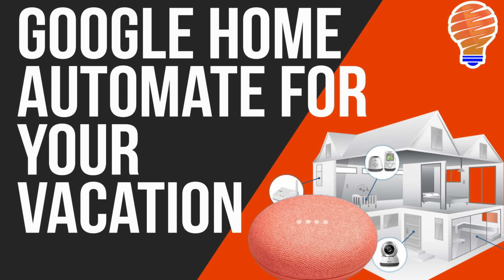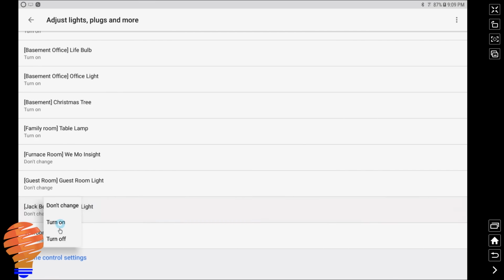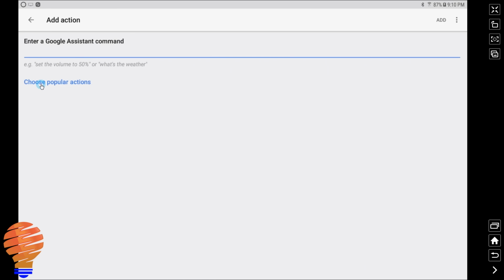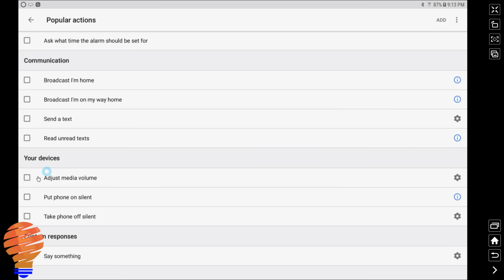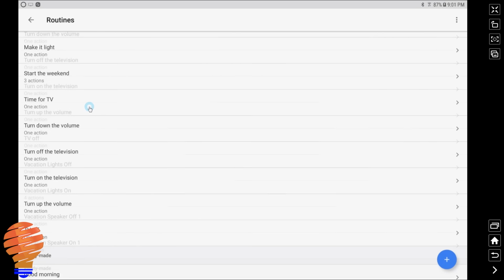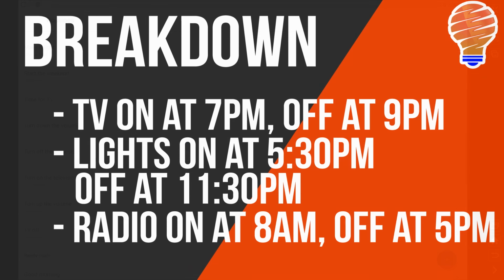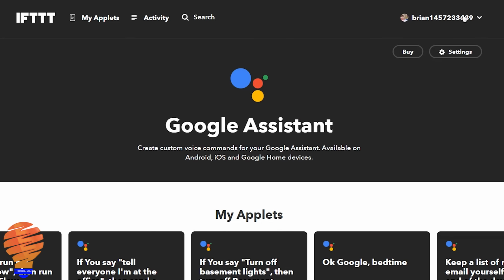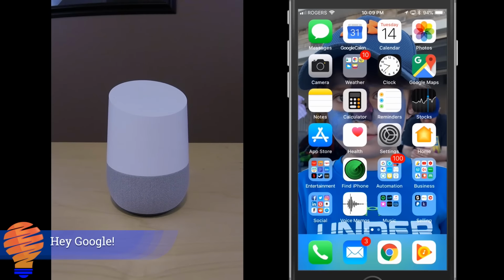Google Home Routines: Automate Your Home During A Vacation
If you're going away on a vacation, you can take advantage of a number of smart home products, including the Google Home, to automate your home while you're away.  This will give the look and feel of you being home, even while you're being away.  Even if someone came to your door looking to go in, they may not after you implement everything from this video.

The first thing we're going to do is automate your lights while you're away.  In this video, I just show you how to turn on and off your lights at different times.  You could set different light sets to turn on at different times, and turn off at different times as well.  What's more, you can have Google Home speak whenever this automation occurs.  This is a very simple scheduled Google Home Routine.

Next up is automating the radio to turn on.  I am of course speaking about turning on the Google Home and playing radio on it or the Google Home Mini.  Personally, I'd leave this on for hours during the day so that there's always noise in the home.  I'd turn it off around 5, to coincide when most people come home from work.  We're getting a little more complex here with Google Home Routines, but this isn't difficult to do.  The most difficult thing is likely knowing the name to type in for your favorite radio station.

Finally, let's get a little more complex and turn on your TV.  Now that requires a Harmony Hub, but once you have that we can execute a custom command for your Google Assistant through your Google Home Routines.  This is actually not that hard once you realize what you have to do, but you can no longer use any of the popular automation commands.  Instead, you have to marry up to what your Harmony Hub has setup for commands or simply use Turn On The TV.

Finally, I give you a couple of options.  You can turn on in home vacuums or you can turn on garden watering systems (or lawn systems).  These have to be triggered through IFTTT, and this can be some of the most complex things you do with Google Home Routines.  What's amazing with this functionality though is it's a custom command that's automatically executed and pushed through to IFTTT.

Yes, I make money if you buy a product from Amazon through this link, but I've only included products I personally recommend.  It's a curated list of high-quality smart home products.

Brian